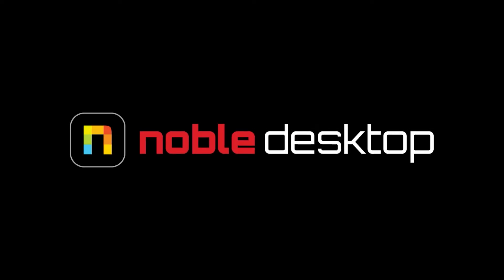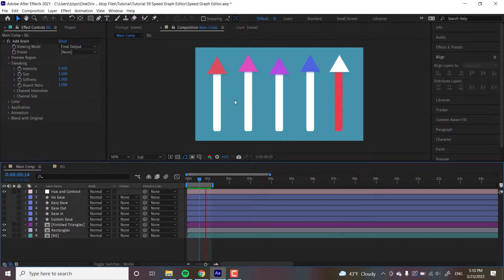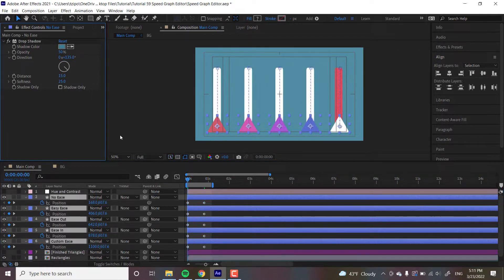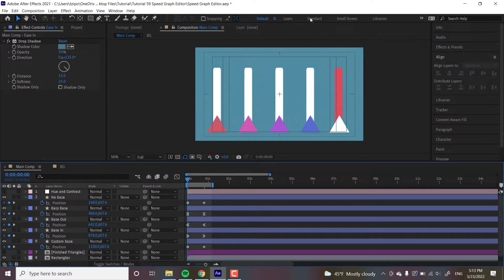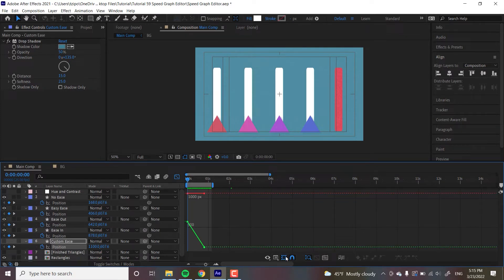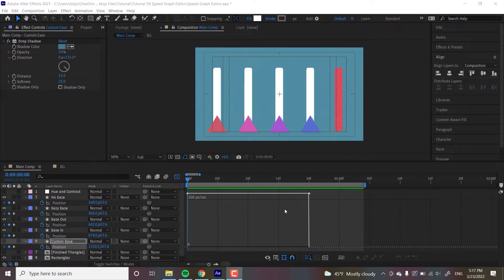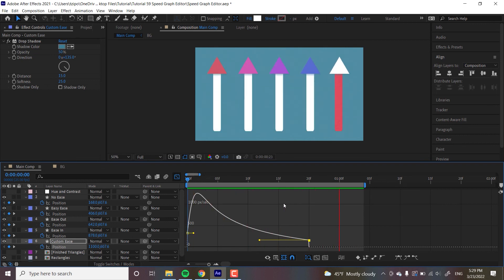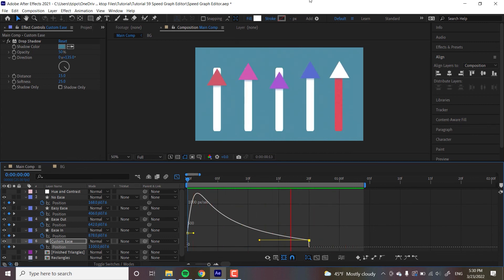After Effects Tutorial - Speed Graph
The Speed Graph in Adobe After Effects is a great way to change up the speed of your animation without altering the animation itself. Learn how to make custom Eases using the Speed Graph in this tutorial from Noble Desktop.